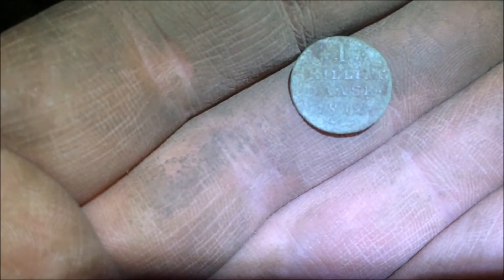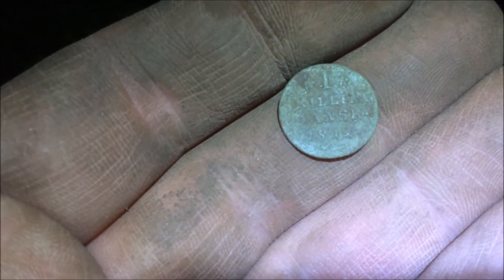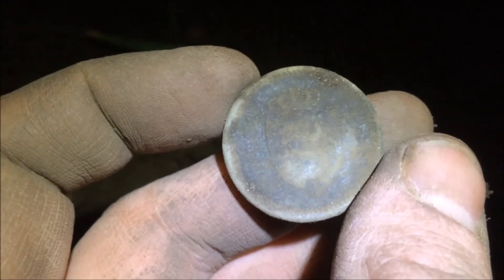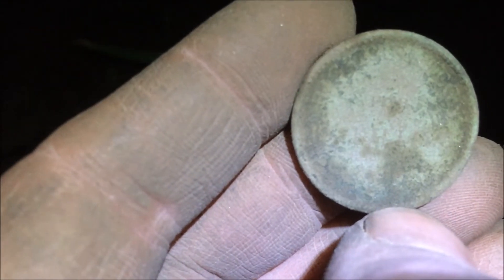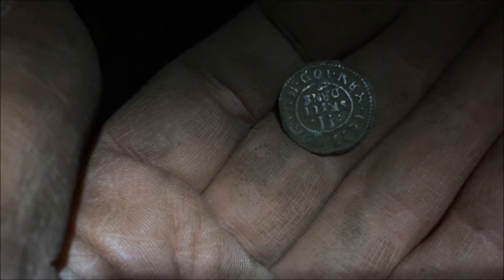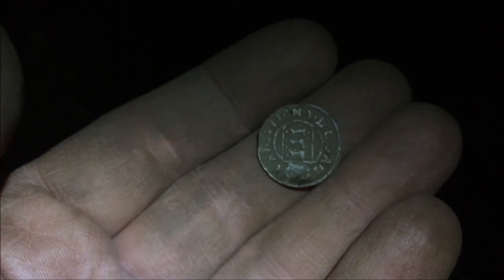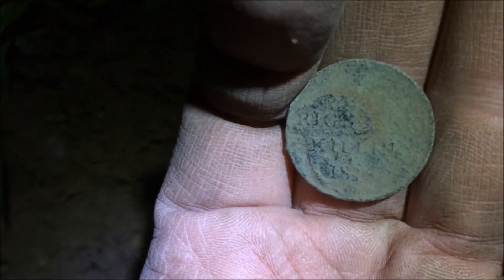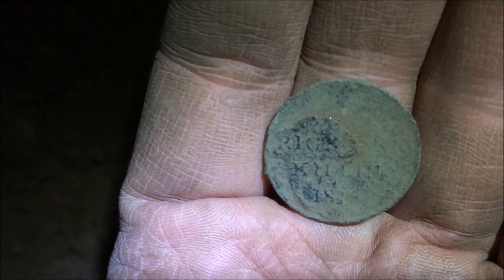Hammered Silver :-)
First silver of 2014, a night hunt